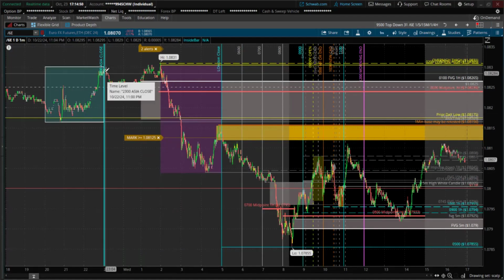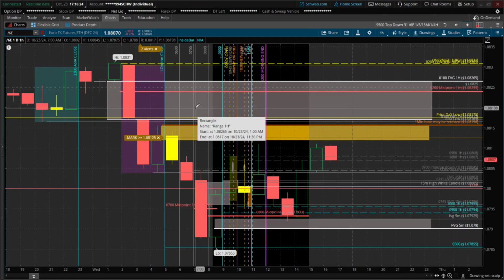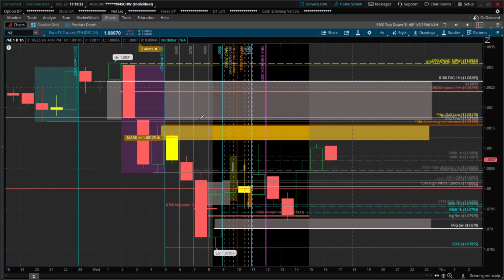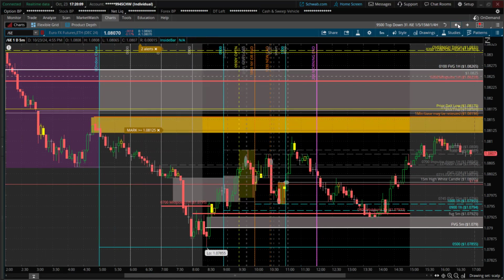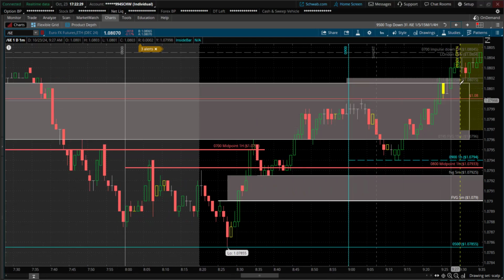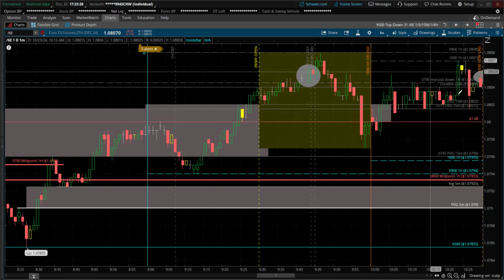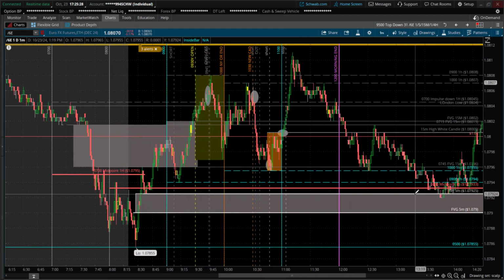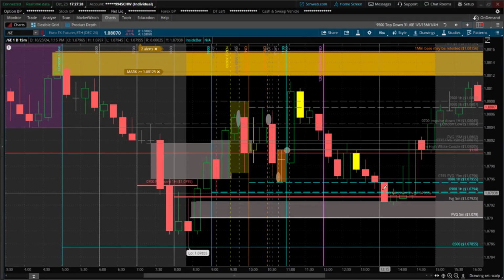WATCH DAY TRADING THE SWEET SPOT CANDLESTICK ANALYSIS TECHNICAL PRICE ACTION